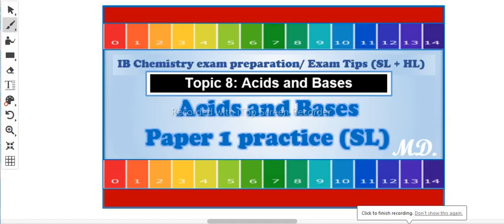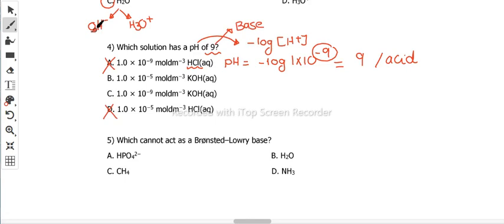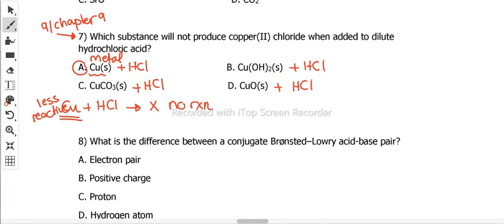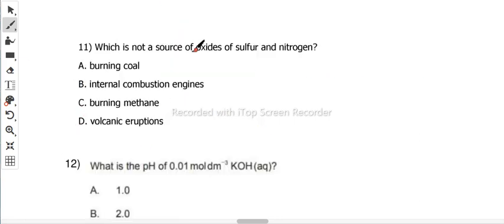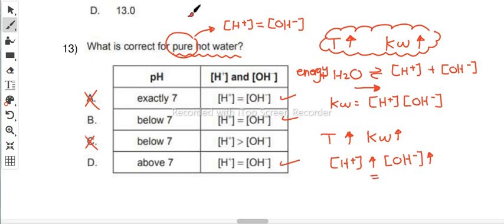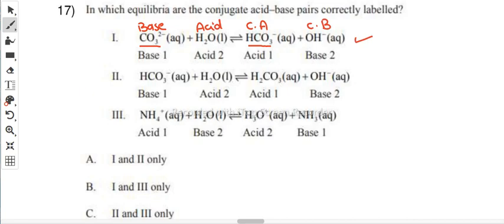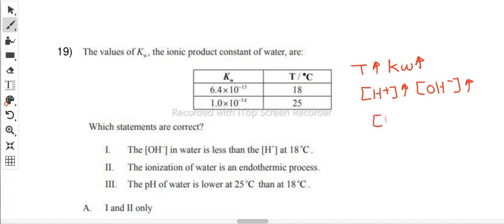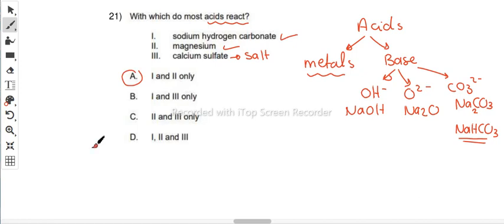PRACTICE questions (paper 1:past papers). Topic 8: Acids and Bases